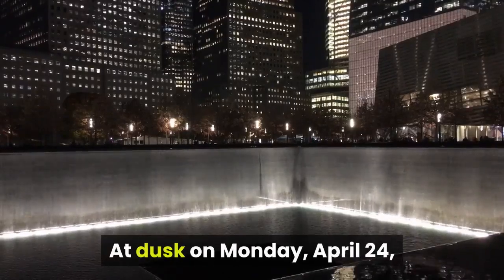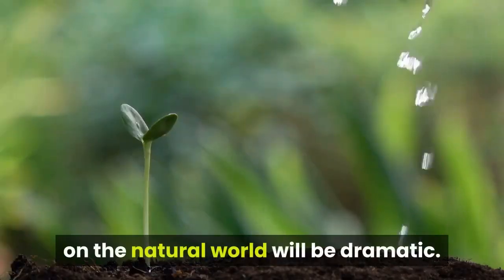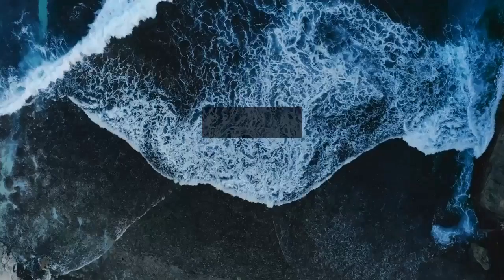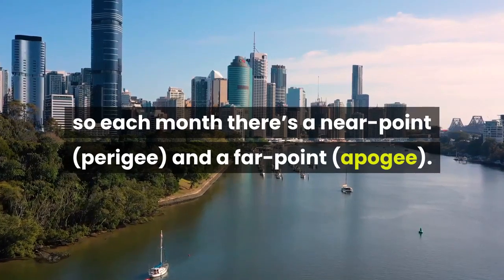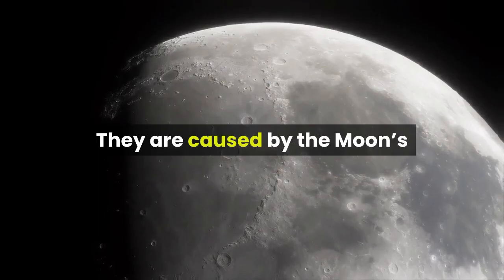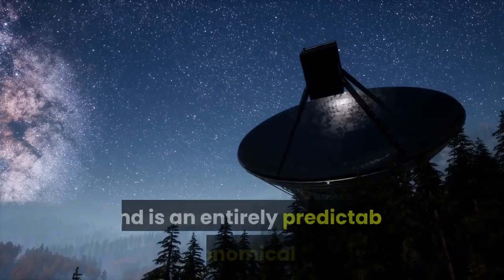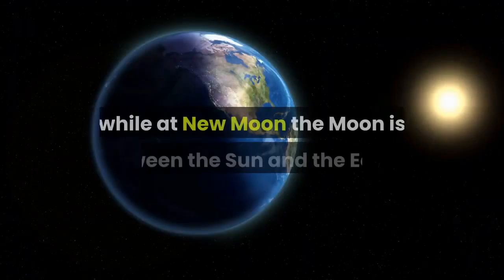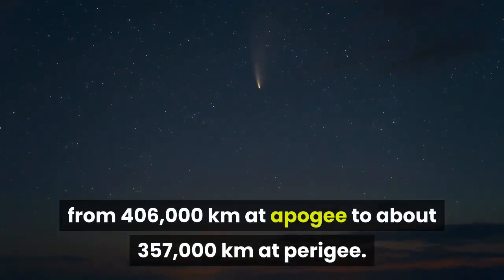Are Supermoons Dangerous Why This Week’s ‘Super Pink Moon’ Might Cause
At dusk on Monday, April 24, 2021 right across the world the year’s second of four “supermoons” will rise. It will be ever-so slightly bigger than most full Moons because of its closeness to Earth in its egg-shaped orbit, but not so much that you’ll notice. It will still look spectacular at it appears on your eastern horizon at dusk—as all full Moons do—but while the effect on you will be slight, the effects of Monday’s “supermoon” on the natural world will be dramatic. Routinely derided astronomers they may be, but geographers know only too well that “supermoons” are actual physical phenomenons with consequences for the natural world. The most recent published research reveals that, according to a 25-year study, “supermoons” cause bigger tidal ranges, higher water levels and more severe erosion. The evidence of how important this is came only last month when rising tides caused by the “Super Worm Moon” enabled rescuers to free the Ever Given container ship stuck in the Suez Canal. A “supermoon” is a full moon that appears much larger than a normal full Moon. Technically they’re known as perigee full Moons by astronomers. The Moon’s orbital path around Earth is a slight ellipse, so each month there’s a near-point (perigee) and a far-point (apogee). At perigee it appears a little larger than the average apparent size (a “supermoon”), and at apogee, a little smaller (a “micromoon”). The second of four “supermoons” or “perigee full Moons” of 2021, April’s full Moon will appear about 6% larger than an average full Moon. The daily rise and fall of sea levels are called tides. They are caused by the Moon’s gravitational pull on the oceans as it orbits Earth, but also the Sun’s gravitational pull. They combine during a New Moon and a full Moon. The main physical effect of a supermoon is a king tide, which increases the risk of coastal inundation. A king tide is an unusually high tide that results from a stronger lunar gravitational force than normal. It’s also known as a perigean spring tide and is an entirely predictable astronomical tide. Although the effect is magnified the closer the Moon is to the Earth, a supermoon can occur at both New Moon and full Moon. In practice, a supermoon at New Moon is barely mentioned in the media, though its physical effects are just as strong. That’s because the Moon aligns with the Sun and the Earth every 14 days. At full Moon the Earth is in between the Sun and the Moon, while at New Moon the Moon is between the Sun and the Earth. At both times of the month the resulting alignment causes a tidal force. When the Moon is closer to the Earth than normal during a New Moon or a full Moon—so, during a supermoon—that tidal force is increased. The distance to the Moon from Earth’s center changes from 406,000 km at apogee to about 357,000 km at perigee.